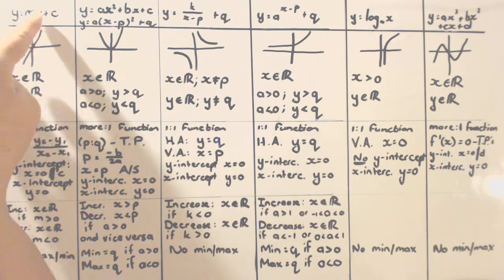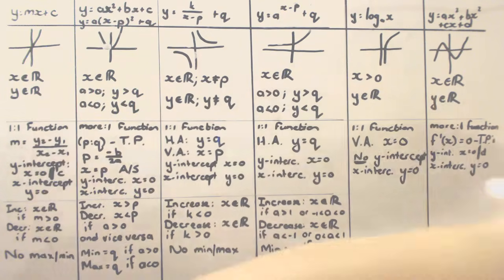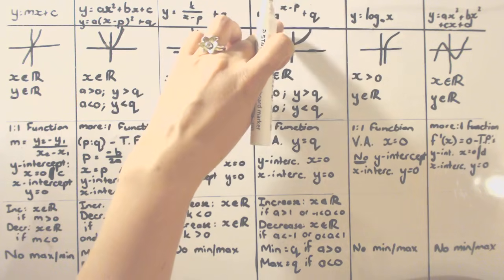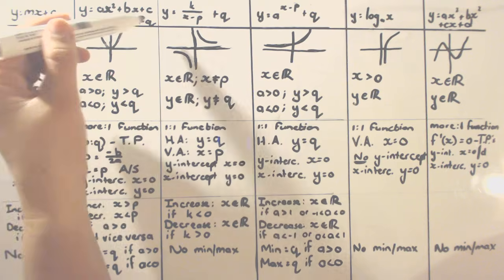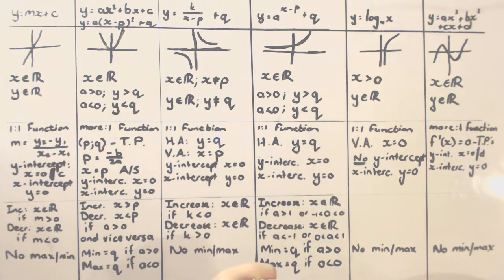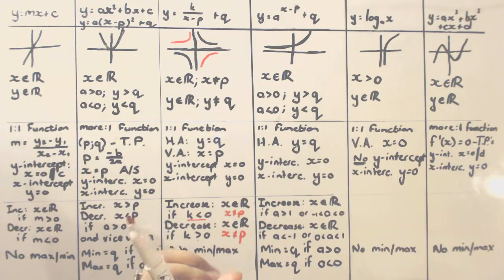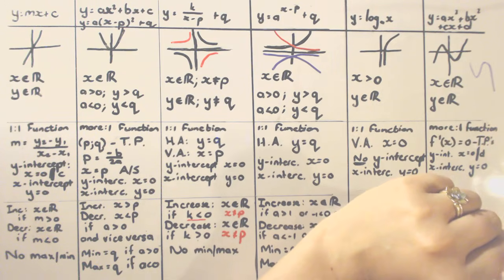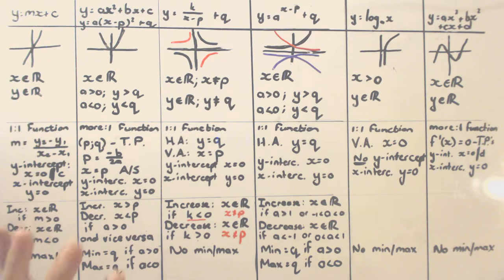A Summary of all functions